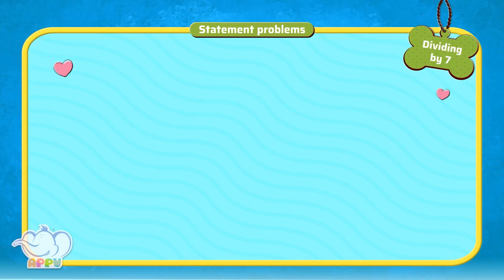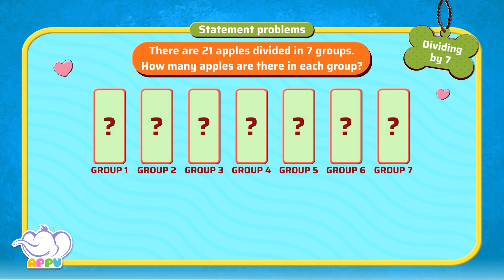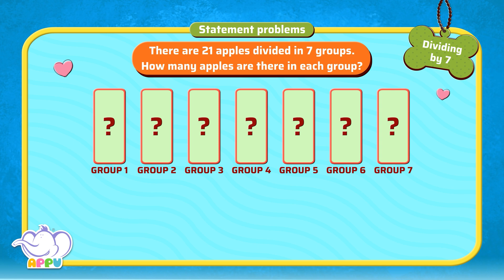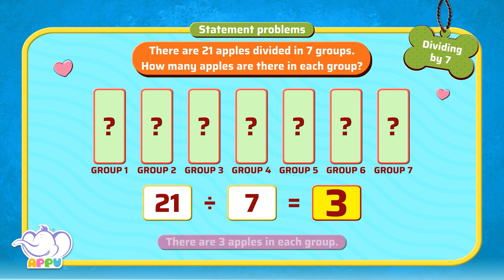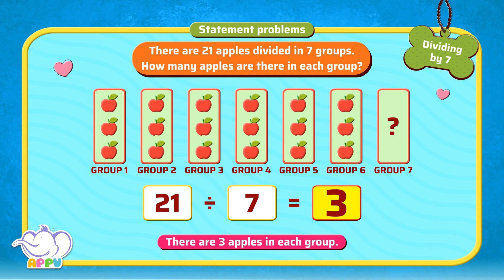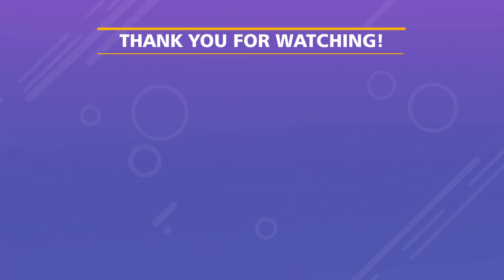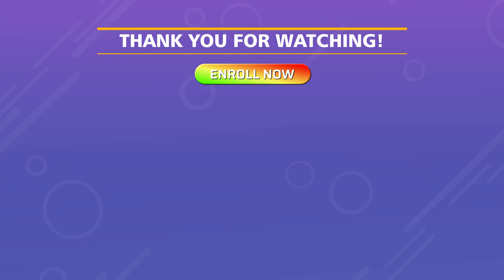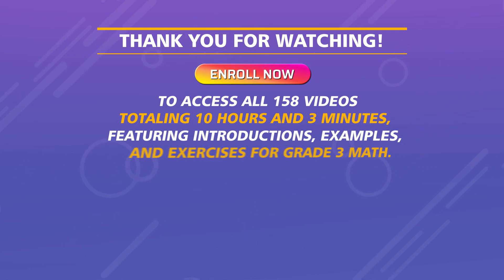G3 - Module 7 - Exercise 4 - Statement problems | Appu Series | Grade 3 Math Learning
Solve real-life statement problems with Appu and Tiger! This exercise will show you how dividing by 7 can be used in everyday situations. Enjoy the adventure of solving fun scenarios as you practice your division skills!